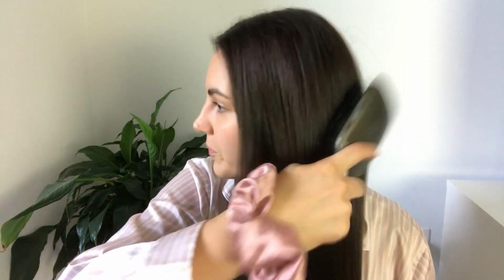GET READY WITH ME & COME BEHIND THE SCENES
Blush (the palette I have is out of stock, this one here is similar)
Eye Prep (in shade Refreshed)
Lips (in the shade The Minx)

In this video I'm wearing:
Outfit 1

Outfit 2
Sweater (the one I am wearing is out of stock, this is a link to a similar style)

Audio:
iMovie - Newborn
iMovie - Stepping Out Medium
iMovie - Piano Ballad
iMovie - Curtain Call Long
iMovie - Piano Ballad